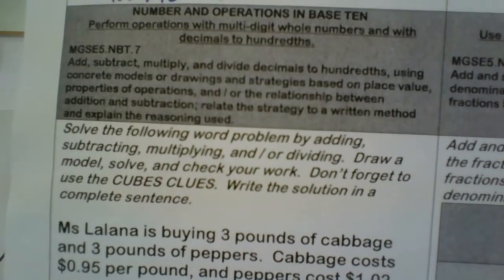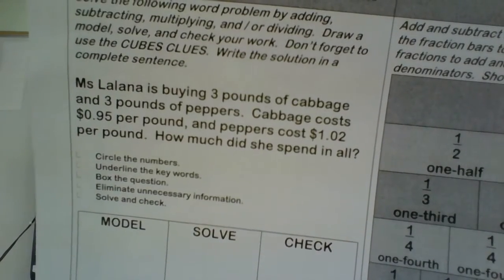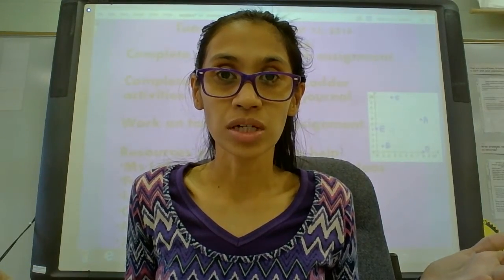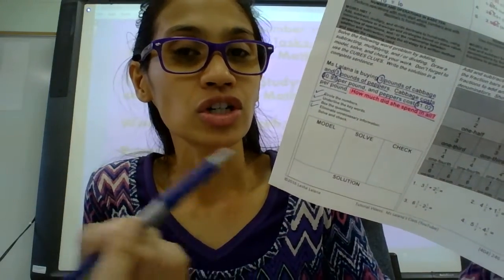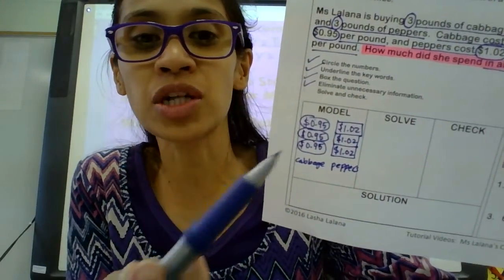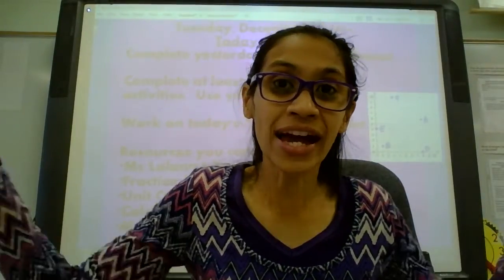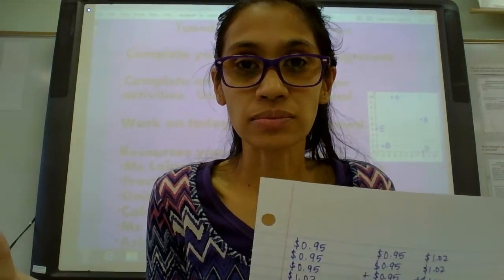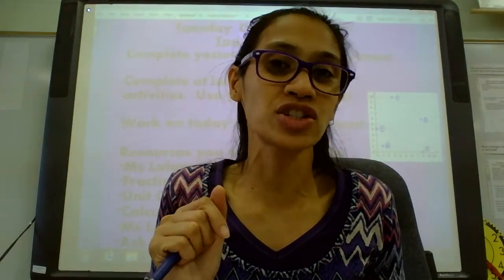Problem Solving Operations with Decimals (December 13, 2016)